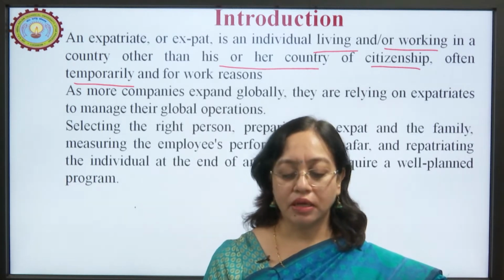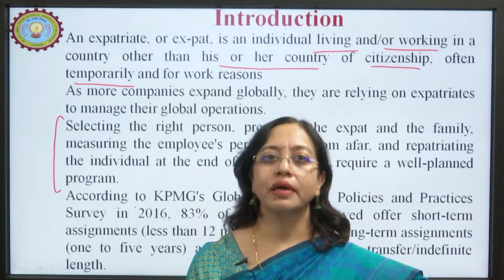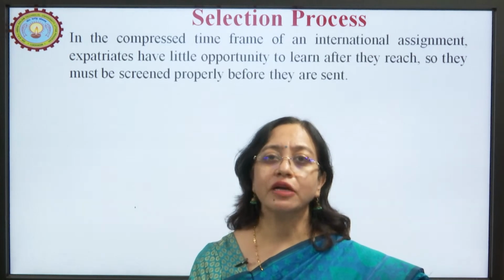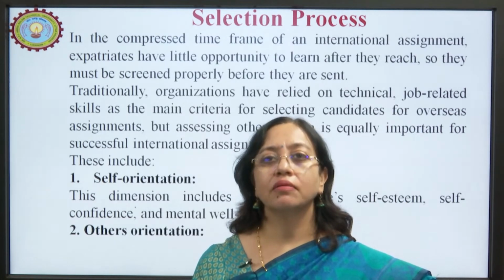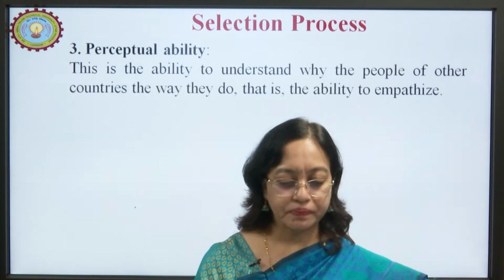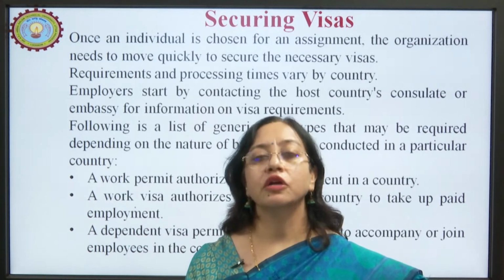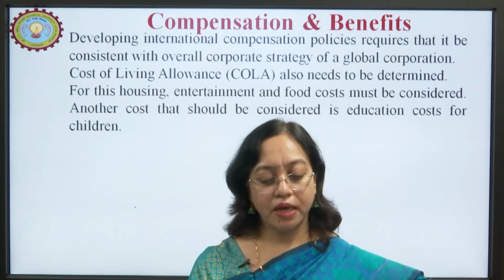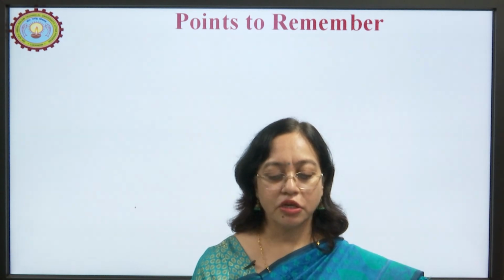Expatriates Selection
Subject:Strategic Human Resource Management
Course:Strategic Human Resource Management